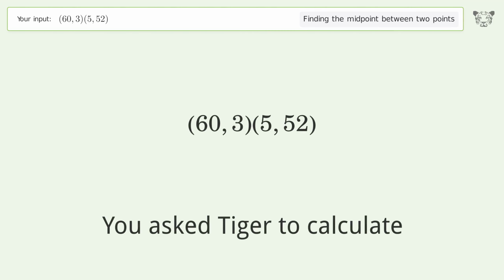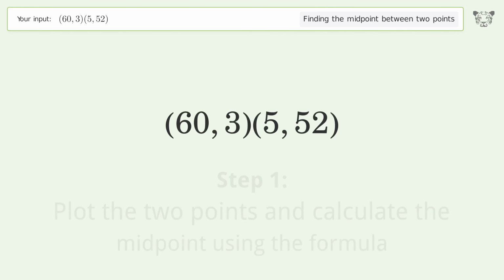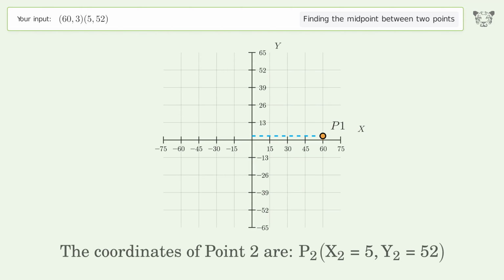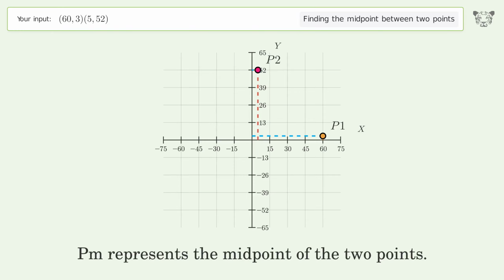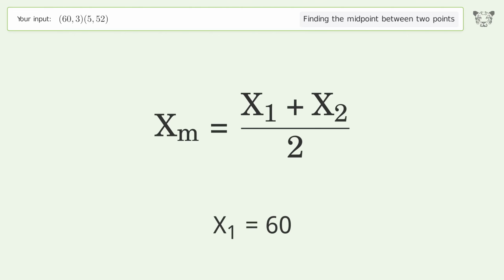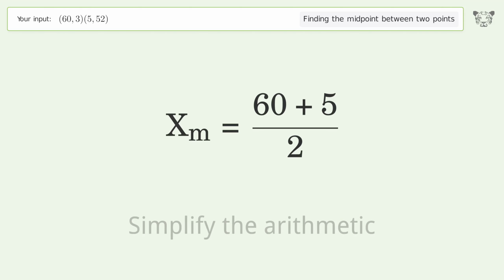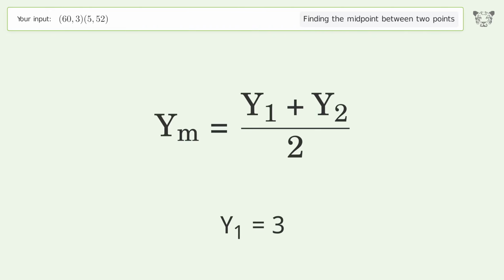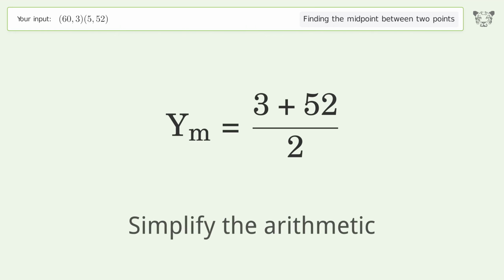Find the midpoint between two points p1 (60,3) and p2 (5,52): Step-by-Step Video Solution